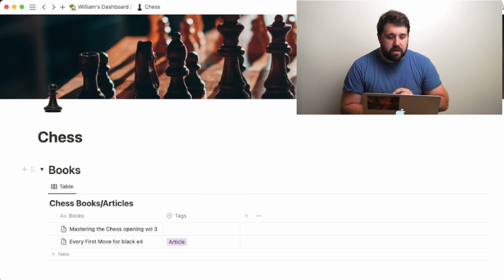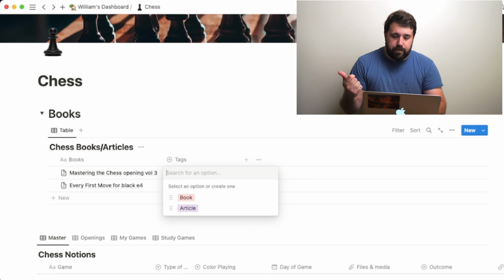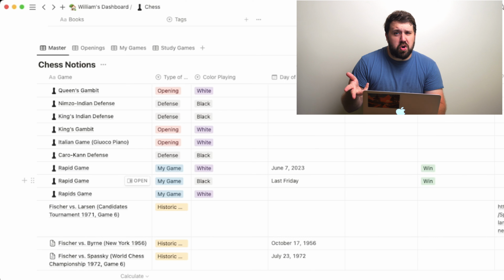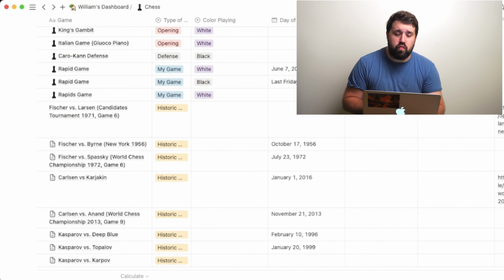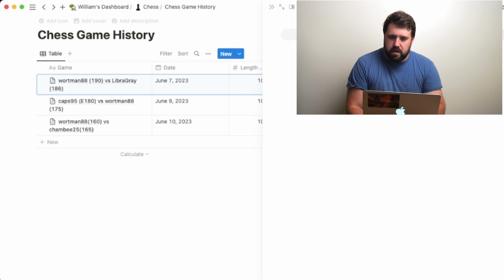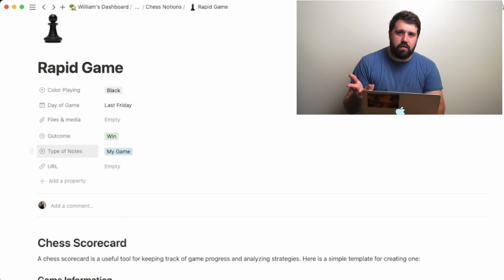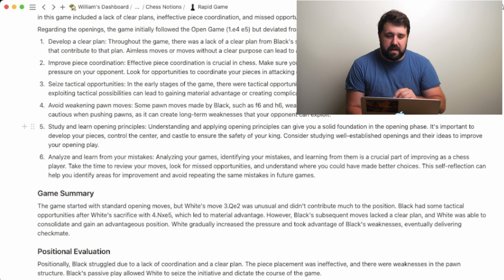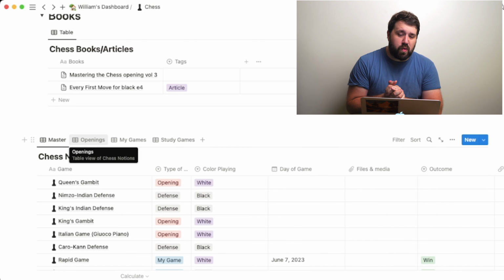Boost Your Chess Study with Notion: Organize, Analyze, and Excel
In this video, we reveal the ultimate secret weapon for taking your chess study to new heights: Notion! Learn how to leverage the power of Notion's flexible workspace to organize your chess materials, track your progress, and analyze your games like a pro. Discover efficient note-taking techniques, create custom databases, and streamline your study routine for maximum productivity. Join us and unlock the full potential of Notion for chess mastery!